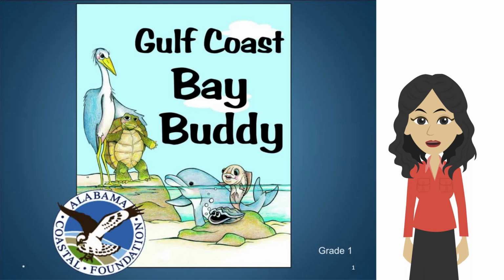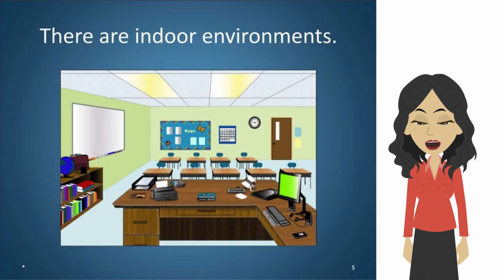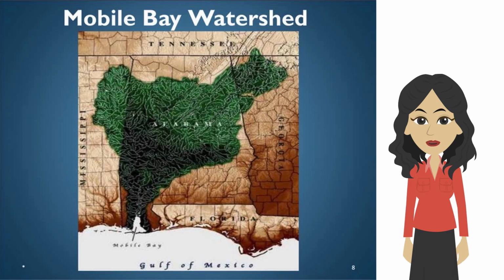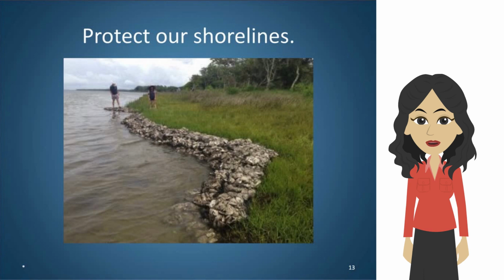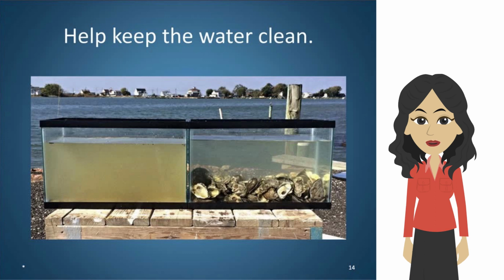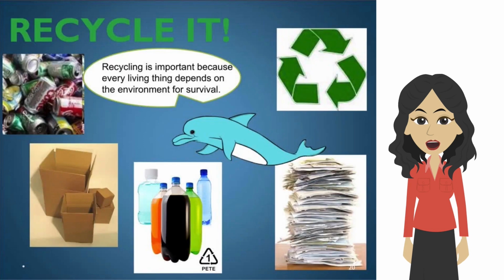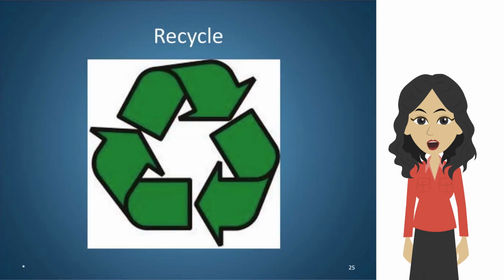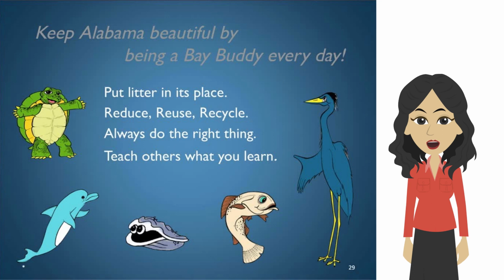Alabama Coastal Foundation's Bay Buddy Program- First Grade Presentation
This is the Alabama Coastal Foundation's self-guided Bay Buddy presentation for first graders. For more information about ACF including how to donate, volunteer, or become a member, please